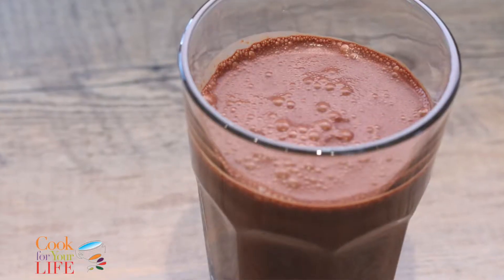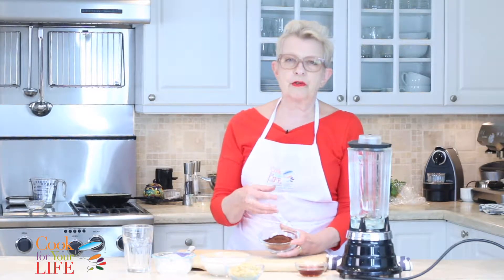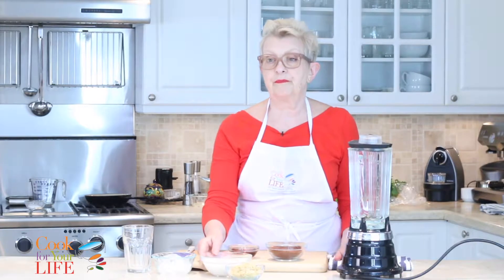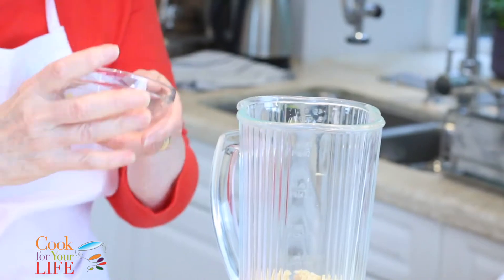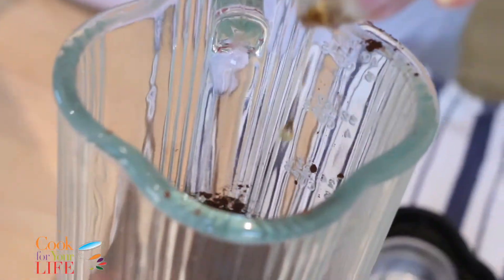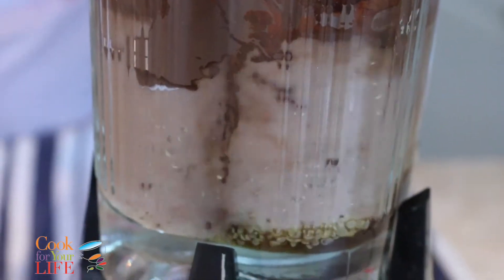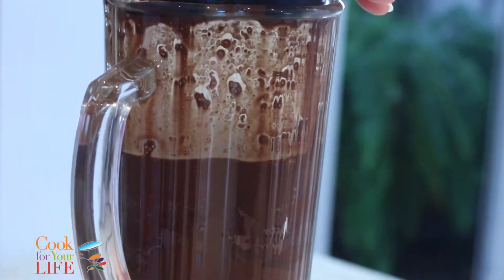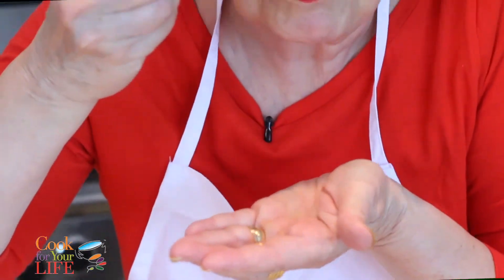Chocolate Quinoa Smoothie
This Chocolate Quinoa Smoothie is yet another wonderful way to use cooked quinoa! It adds some health protein to this yummy chocolate smoothie to keep the nutrition coming. Ounce for ounce, agave nectar tastes twice as sweet as sugar, which makes it a great thing to use for sweetening drinks. If you’re not familiar with using it, I’d add just half the agave nectar, buzz the drink, then taste it before adding more, a tablespoon at a time.